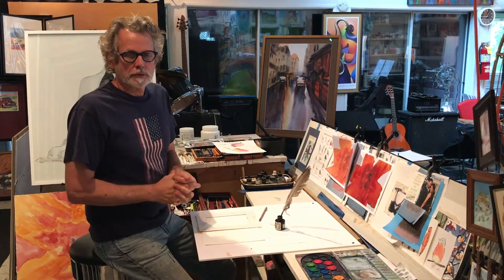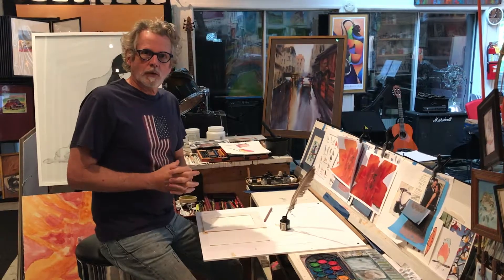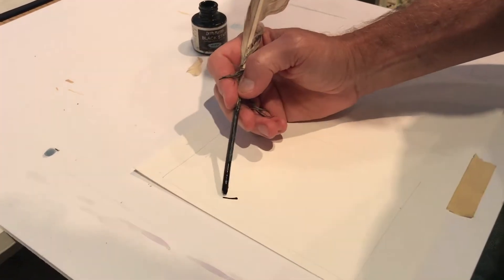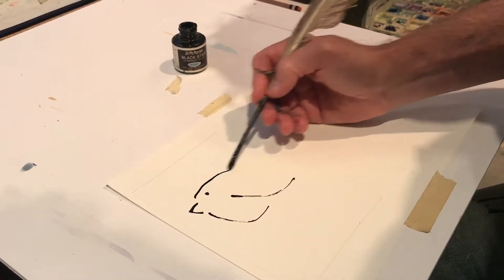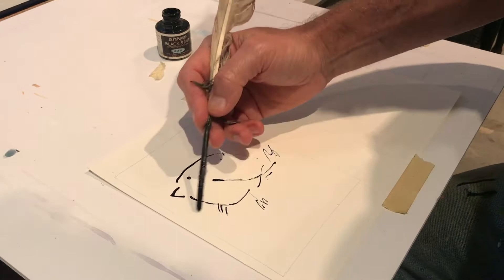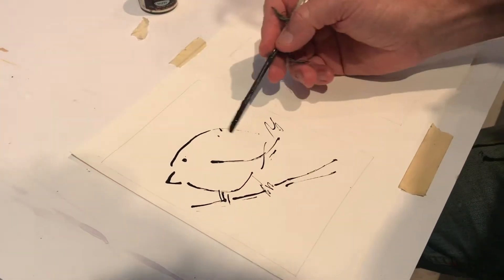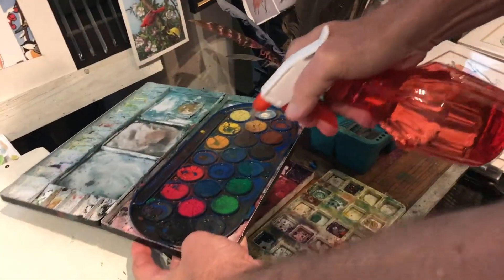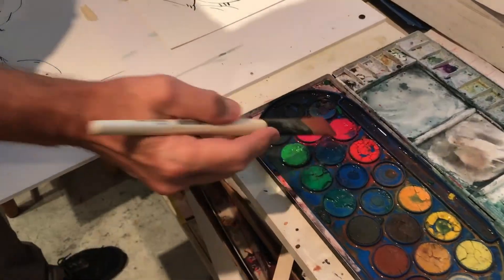Watercolor Birds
Mississippi artist Richard McKey shares the process behind his beloved watercolor birds.